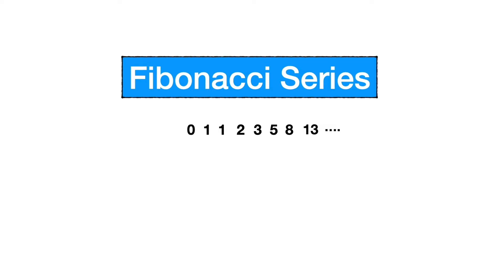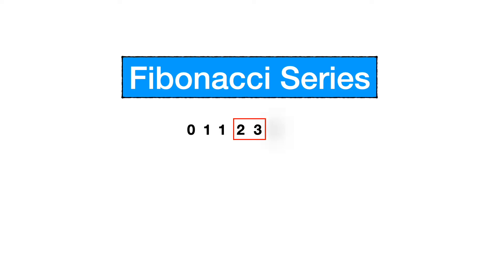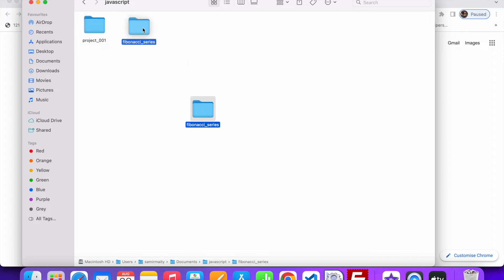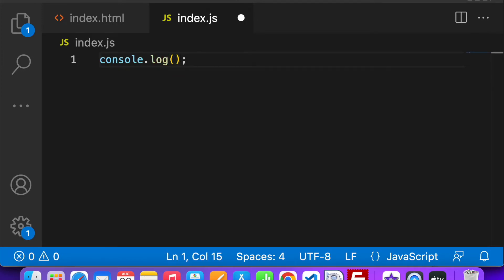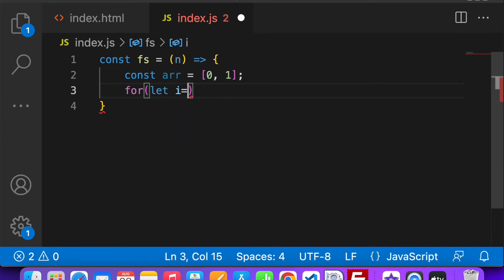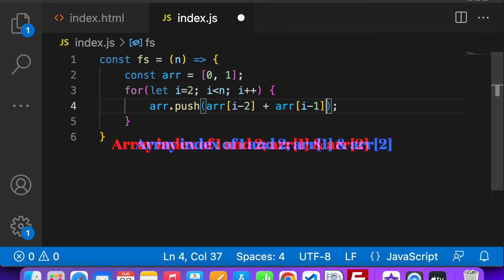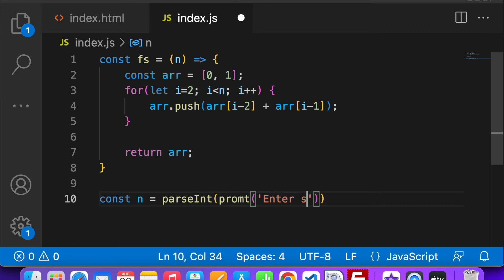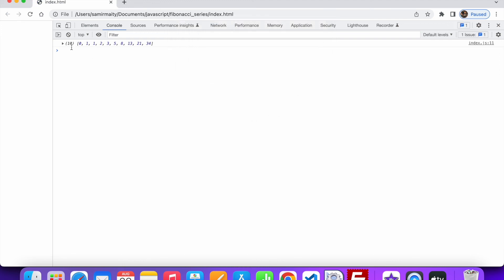Fibonacci series in Javascript | How to code fibonacci sequence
Hi Coders,
In this video I am going to explain what is Fibonacci series or sequence
and also practically implement  and program the fibonacci sequence in Javascript

Fibonacci series is looks like as bellow
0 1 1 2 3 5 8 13 .

1. what is Fibonacci series
2. graphical representation of fibonacci series
3. practical implementation of fibonacci series
4. javascript arrow function
5. javascript prompt